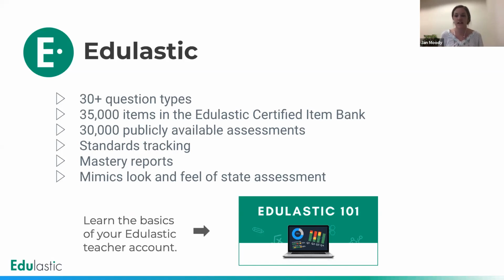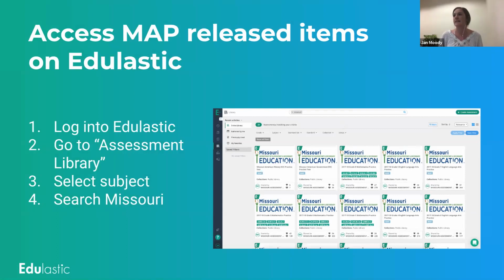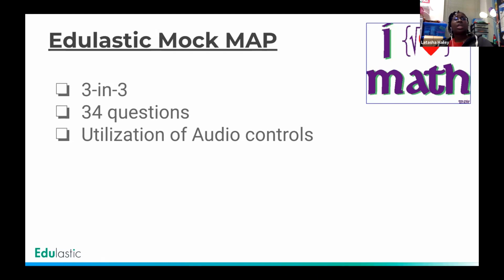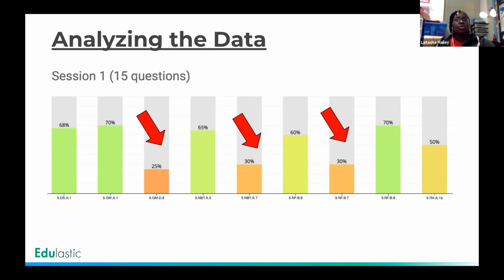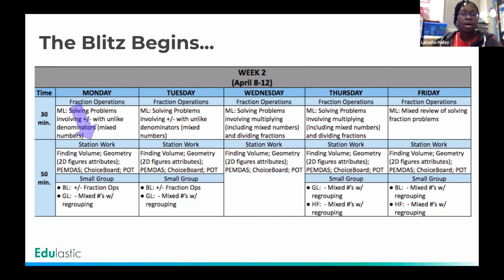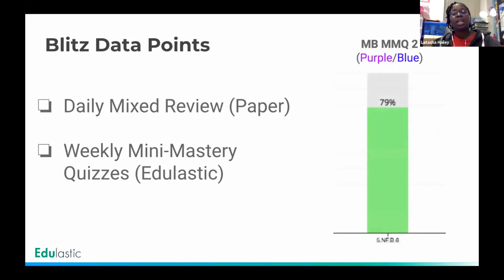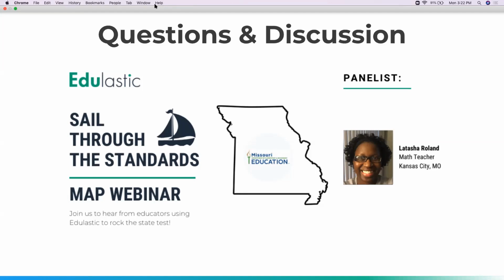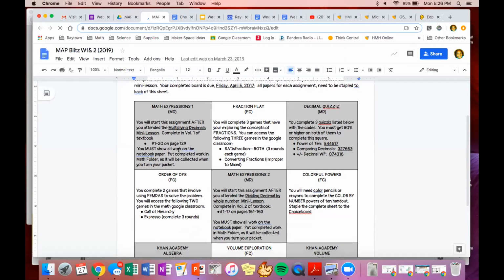Sail Through the Standards: MAP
Tune into Sail Through the Standards: MAP to get tips, tricks, and best practices for using Edulastic to prepare for Missouri State Tests.

Latasha Roland, a 5th grade teacher in Kansas City, uses Edulastic for her "MAP Blitz" each year. Check out this webinar to learn her high-tech strategies and how you can apply them to your classroom.